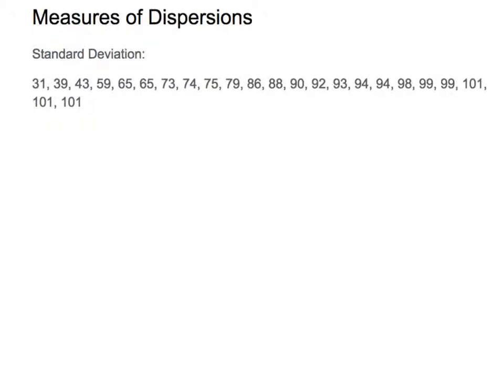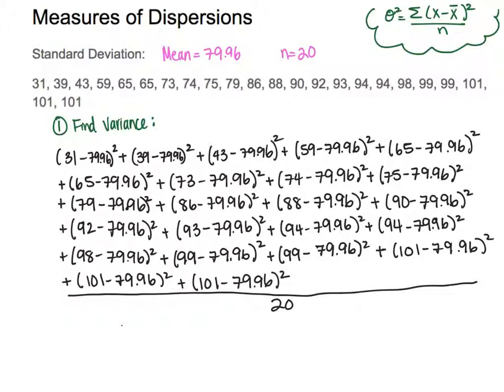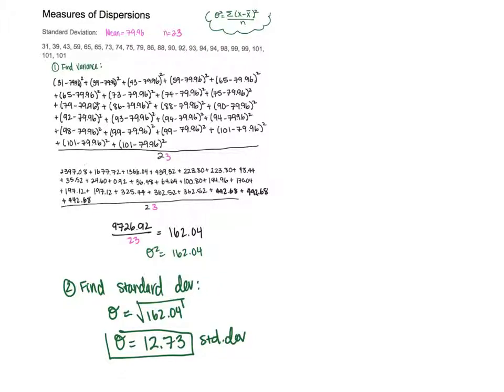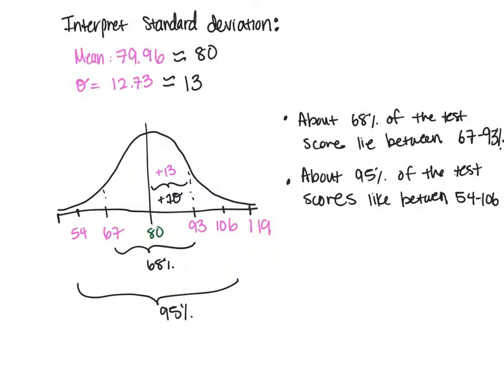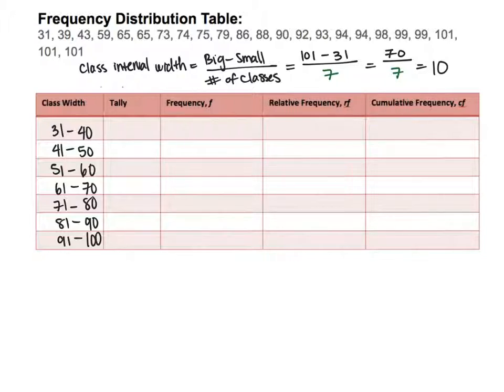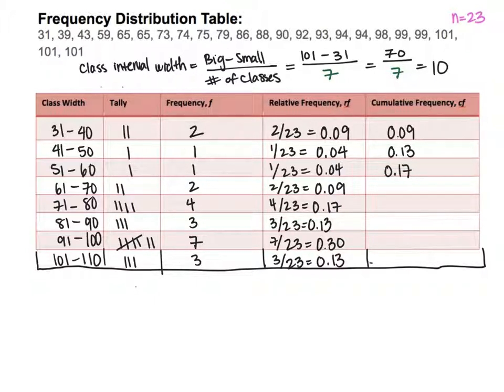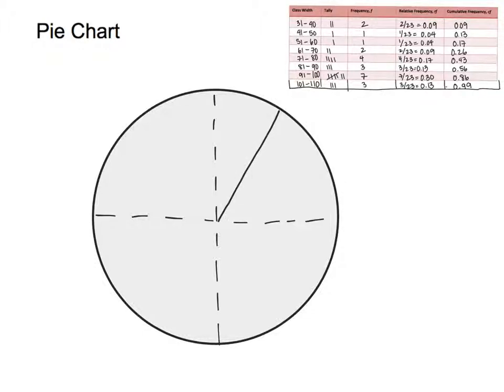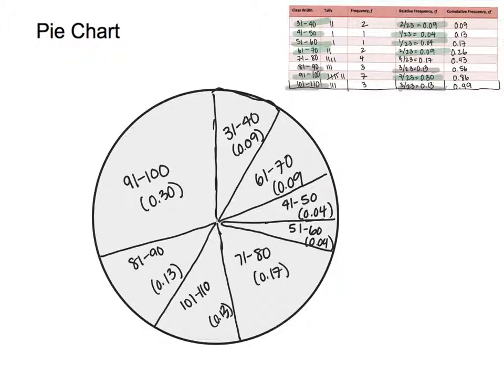Project Example Video (Part 2)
Statistic Project Example Video (Part 2):

In this video, I will show you how to do the following:
-find standard deviation
-interpret standard deviation
-make a frequency table
-make a histogram
-make a pie chart